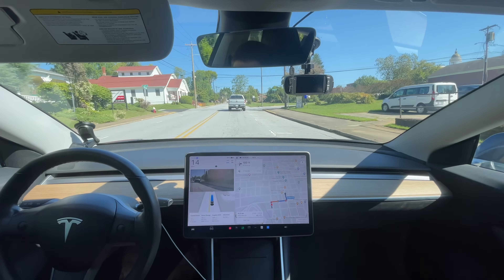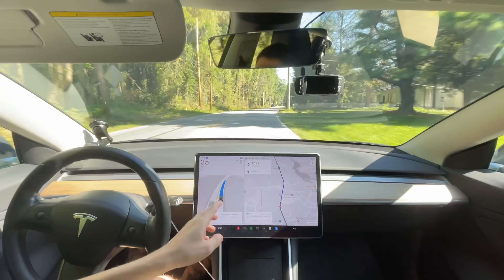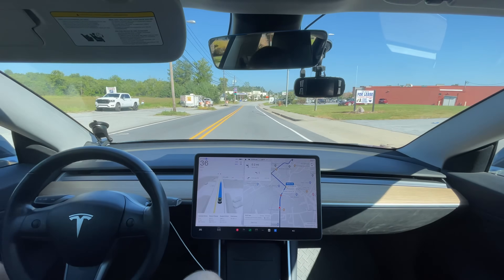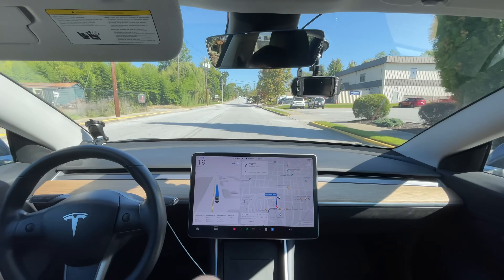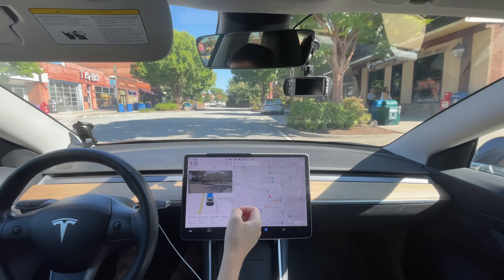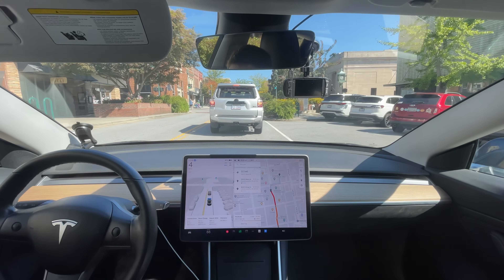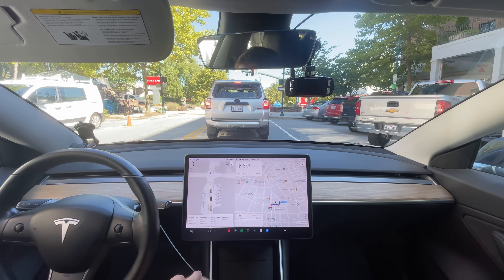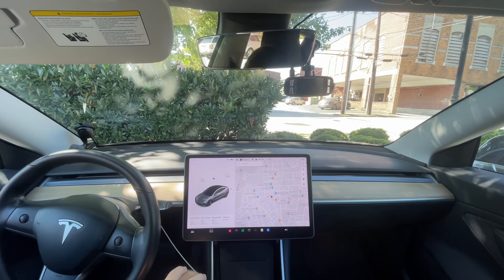Tesla FSD 12.5.1.5 on HW3 - I Did NOT Expect That!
This is Tesla Full Self Driving on Hardware 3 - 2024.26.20 / FSD Beta 12.5.1.5

Chapters:
0:00 Beginning
0:48 Needs Improvement - over accelerates
2:30 Intervention - Blinking yellow
4:40 Improvement - smoothly go into turn lane
8:00 Improvement - Stopped for truck
11:43 Disengagement 1 - Failed to yield to pedestrian (VRU)